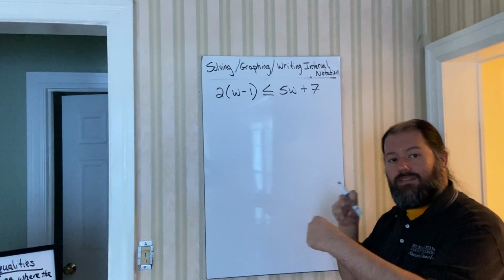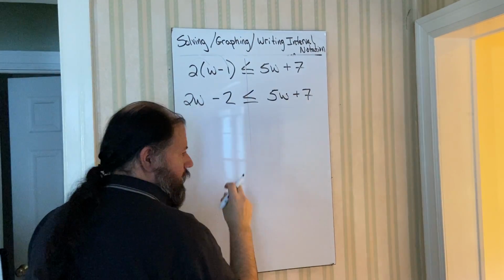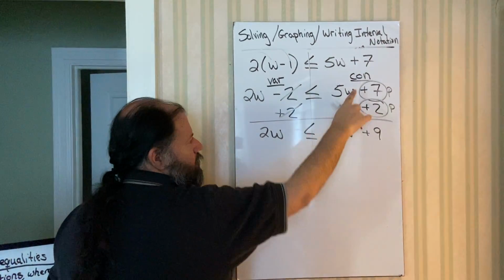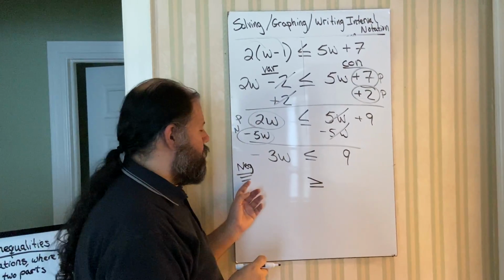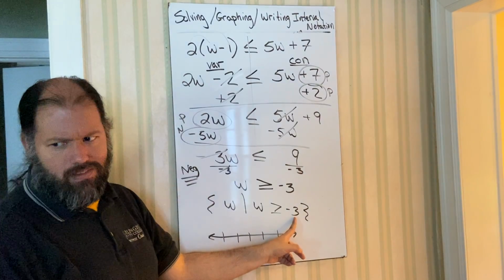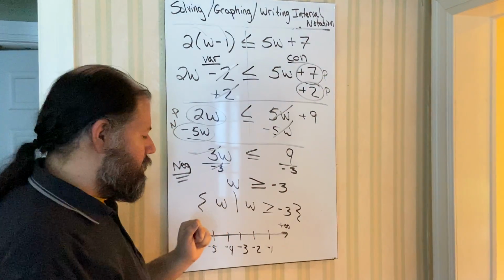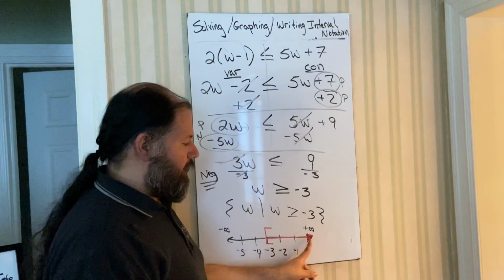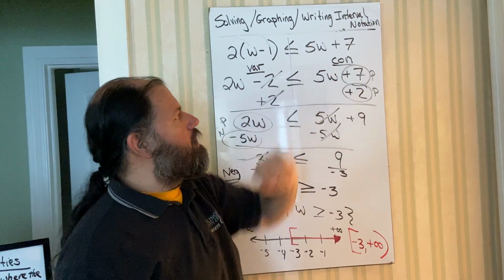2.8 Part 3